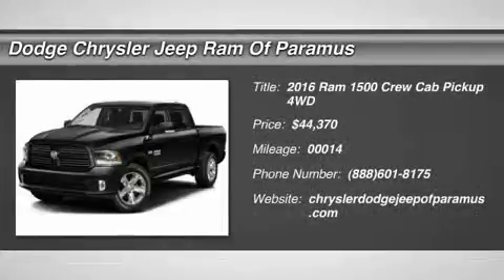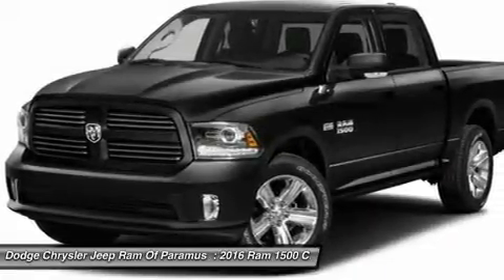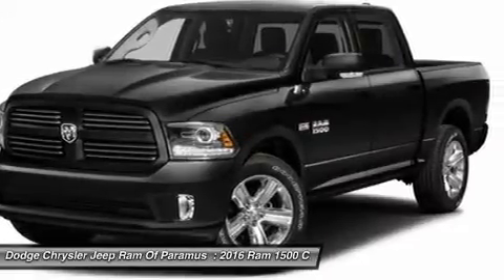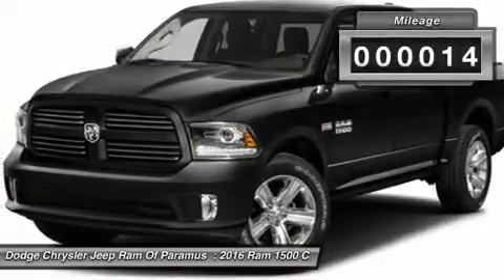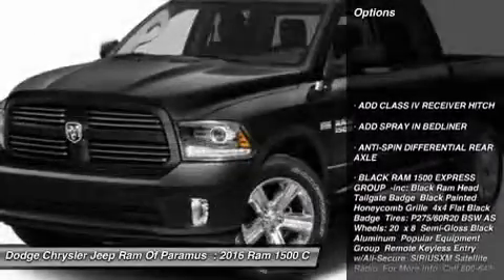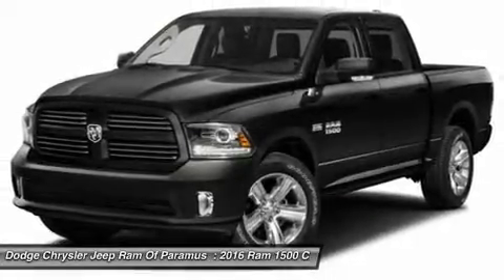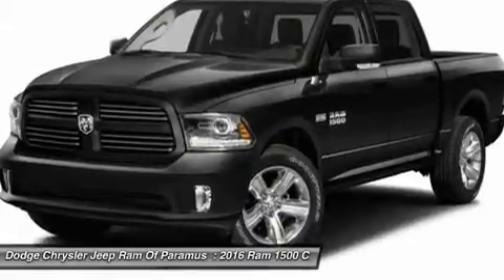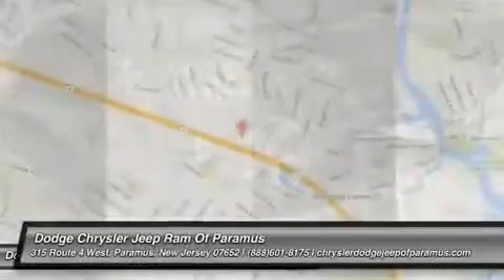2016 Ram 1500 GG201547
2016 RAM 1500 Paramus, NJ
Stock# GG201547

Looking for the right car? Today could be your lucky day. With 14 miles, this Brilliant Black Crystal Pearlcoat, 2016 Ram 1500 equipped with Automatic transmission could be yours. Request more information and set up a test drive right away.